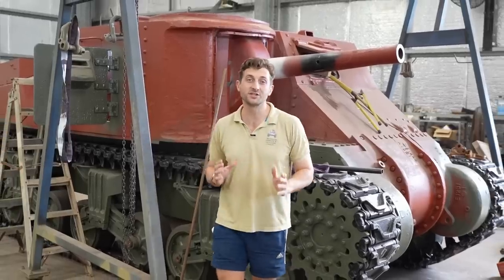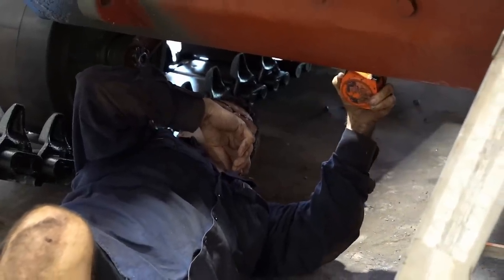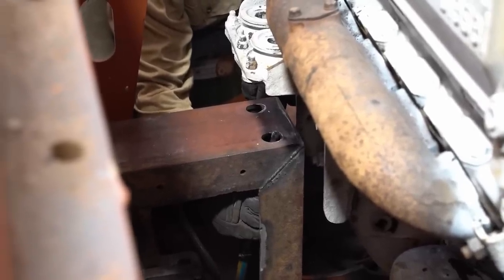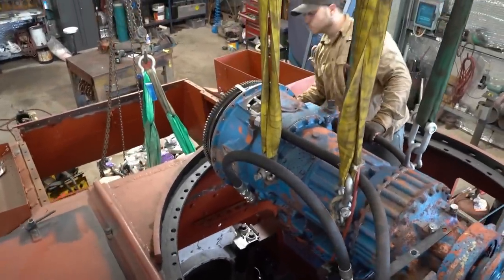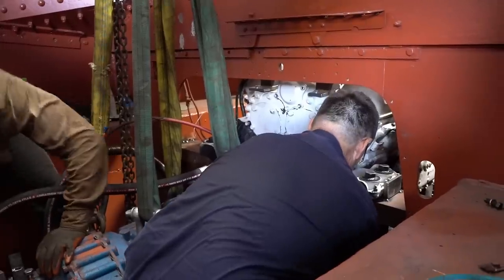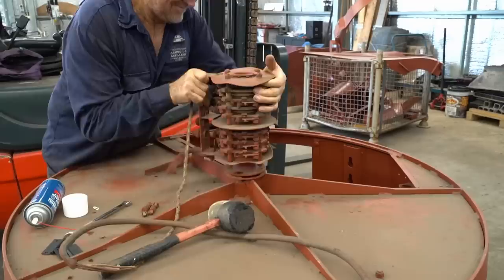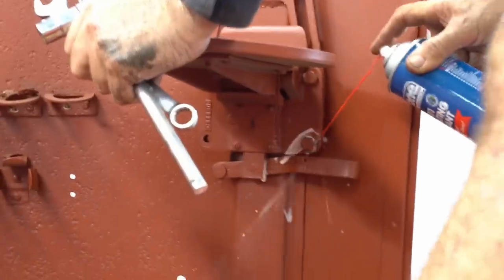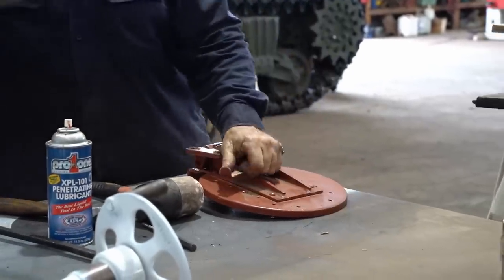WORKSHOP WEDNESDAY: Fitting the Detroit Diesel 8V71T Engine to our WWII Grant Tank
The 8V71T is a really powerful engine and this week, Daryl and Jesse get to work fitting it. Daryl also starts work on the turret basket!

This WWII Grant Tank is part of the Australian Armour and Artillery Museum's restoration program.